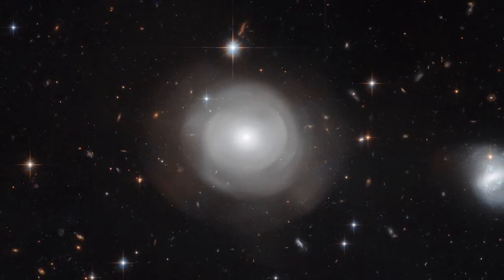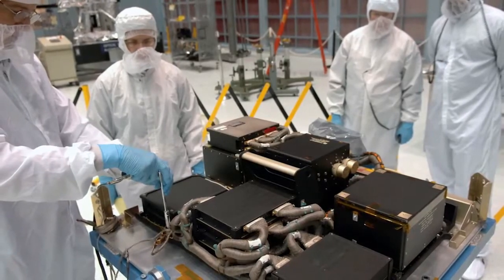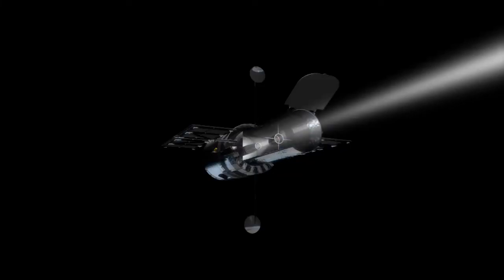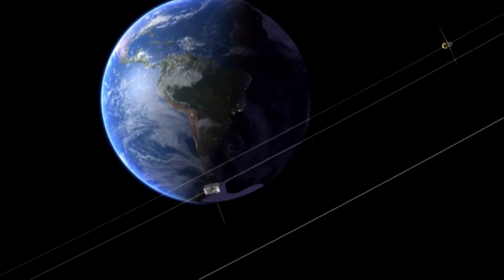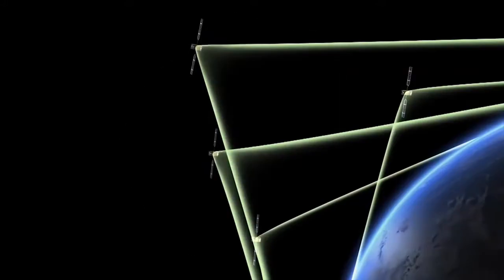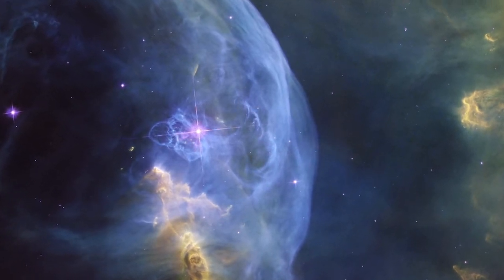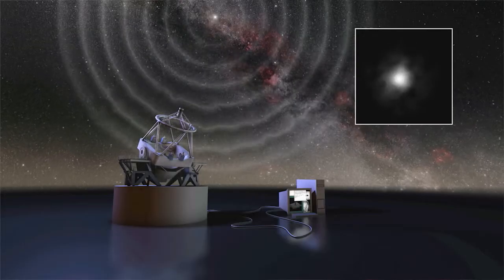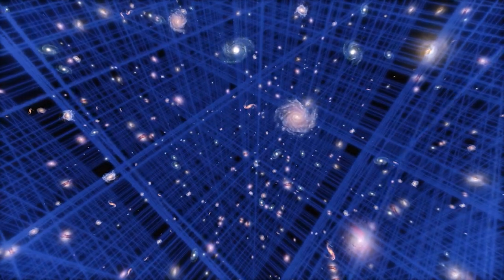The impact of astronomy on our technological world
The astronomical images taken by Hubble are amongst the best known in the world. Behind these iconic observations stands a sophisticated instrument, based upon world-changing technology. Many of the technologies used and developed for Hubble and other telescopes have found their way into other fields and professions, as well as our everyday lives. This new Hubblecast shows how many of the technologies surrounding us owe their origins, or development, to fundamental astrophysics and innovation in astronomy.

Credit:
Directed by: Mathias Jäger
Visual design and editing: Martin Kornmesser
Written by: Eleanor Spring, Mathias Jäger
Narration: Sara Mendes da Costa
Images: NASA, ESA/Hubble, M. Kornmesser, Digitized Sky Survey 2
Videos: NASA, ESA/Hubble, ESA, ESO, H. Zodet, Dezeen and MINI Frontiers, NHS Foundation Trust, Beeple
Animations: NASA, ESA/Hubble, Galileo GNSS, M. Kornmesser, L. Calçada
Web and technical support: Mathias Andre and Raquel Yumi Shida
Executive producer: Lars Lindberg Christensen